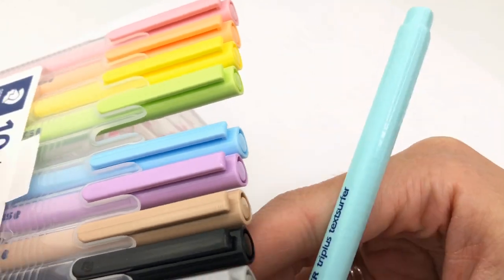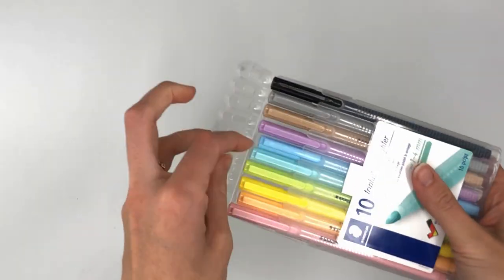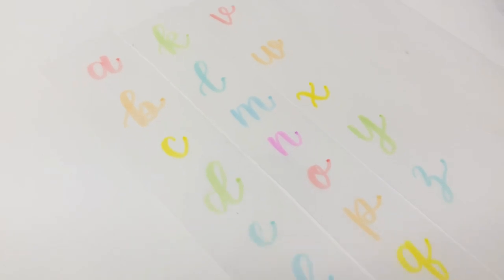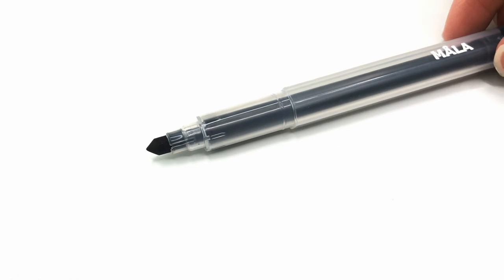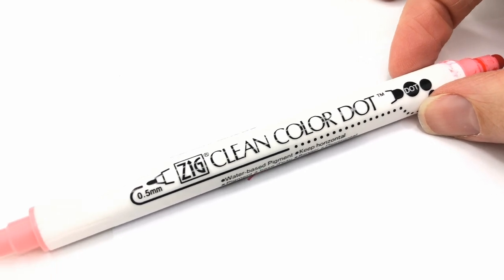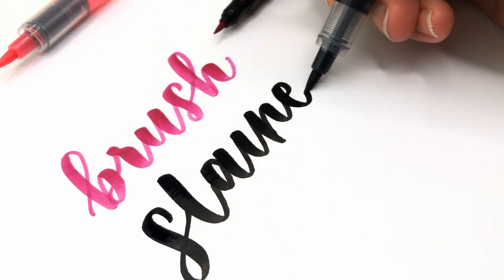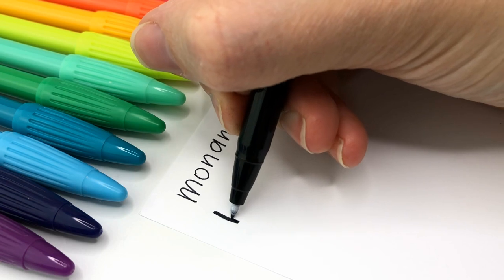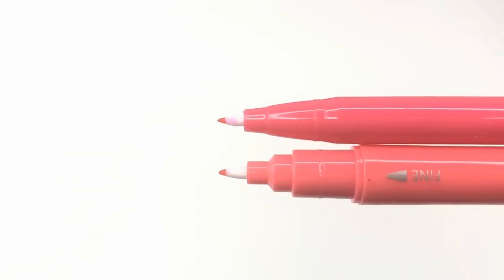5 Surprising Pens I use for Hand Lettering | Are these brush pens for brush calligraphy??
Wait, these aren't brush pens? Here are 5 surprising pens that I use as brush pens for hand lettering! I was genuinely shocked with some of these pens realizing I could use them for brush calligraphy! Pens I used: Staedtler Triplus textsurfer, crayola markers, sharpie stained fabric markers, Kuretake zig clean color dot markers, and Monami plus pen 3000!

G E T  M Y  B O O K  T O  L E A R N  L E T T E R I N G :
On Amazon

PENS MENTIONED:

LEARN WITH HAND LETTERING WORKSHEETS: